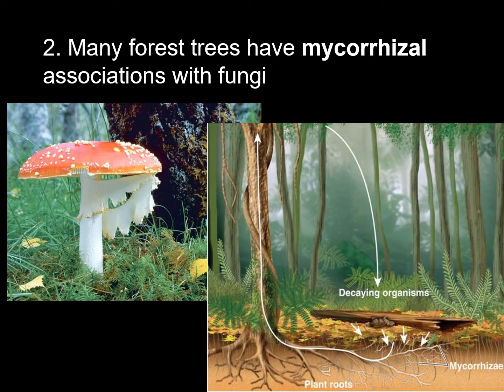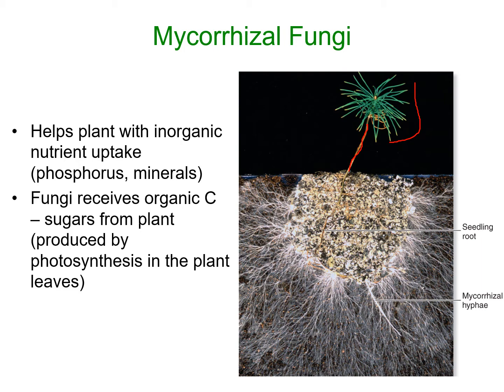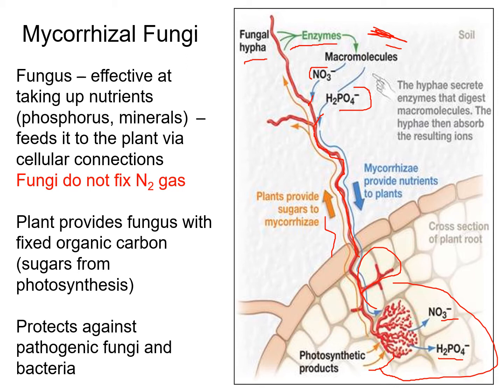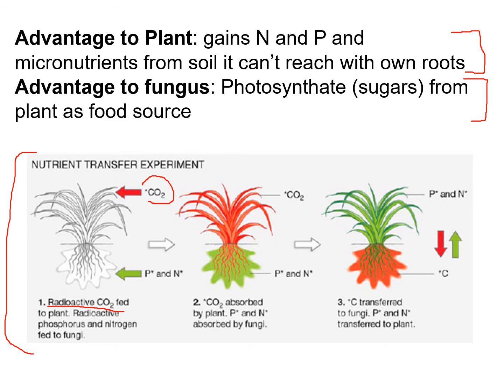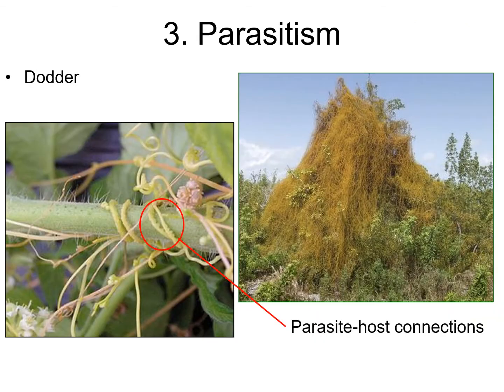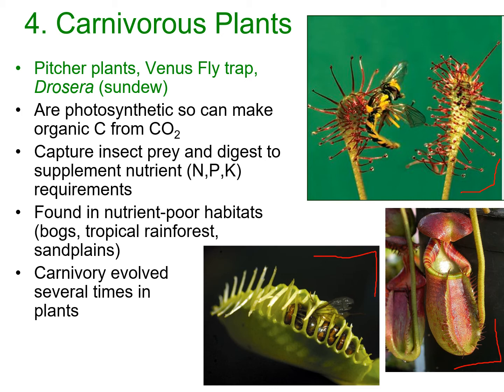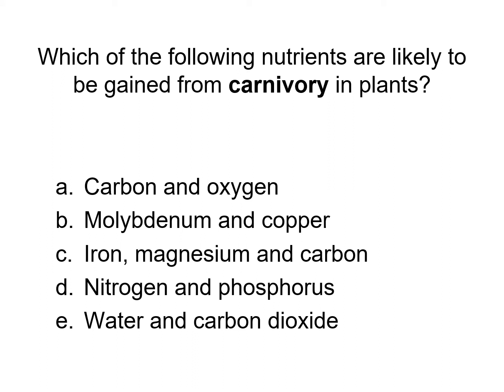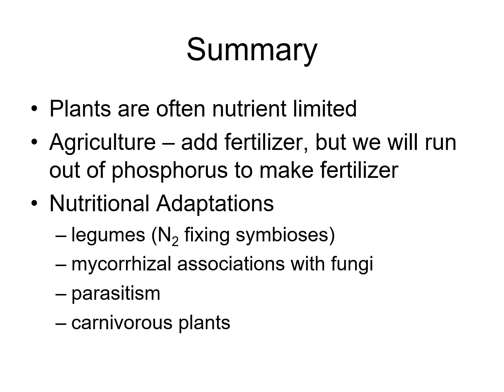Plants11 NutritionalAdaptations Part2